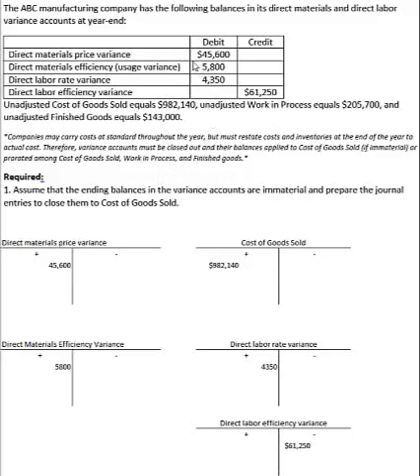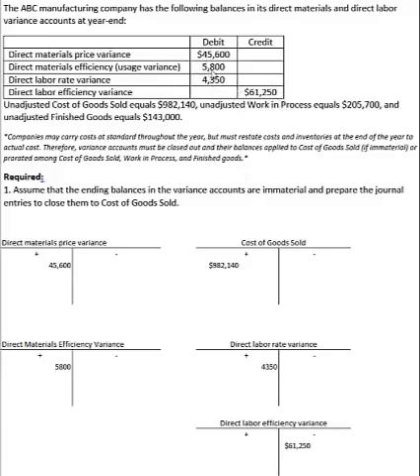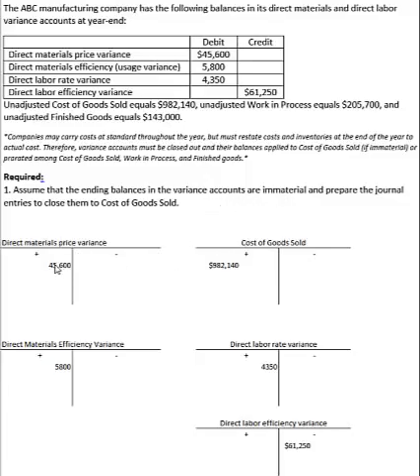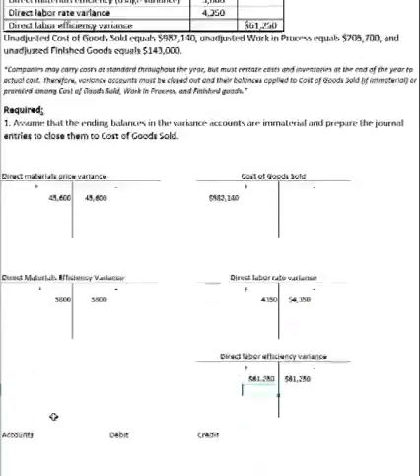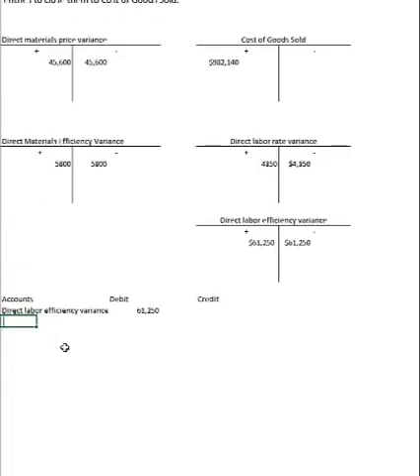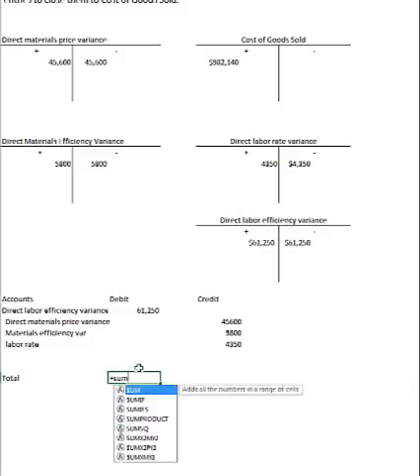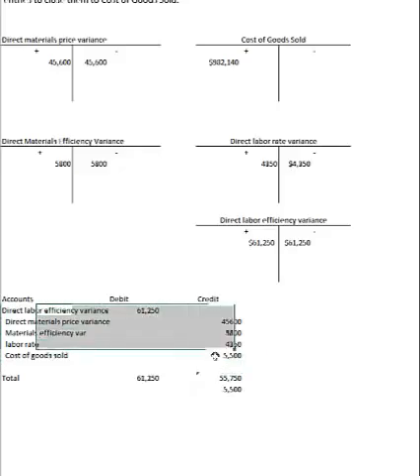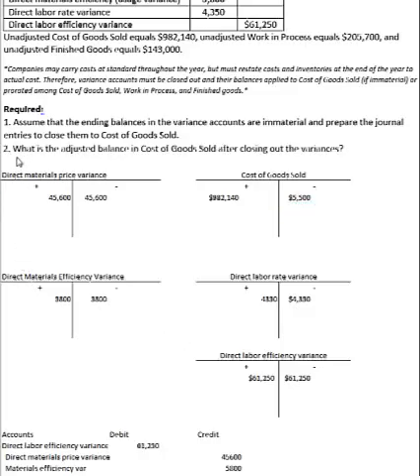Direct materials and labor variance closing Requirements 1 and 2